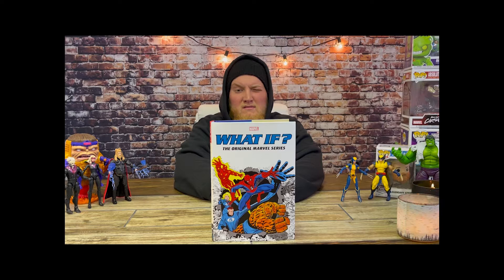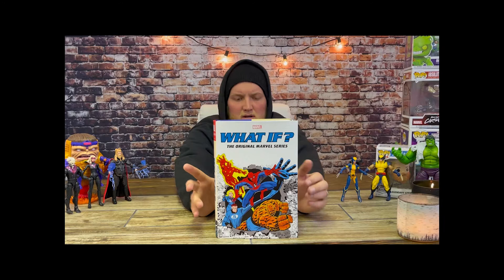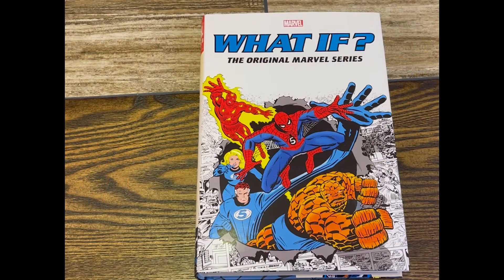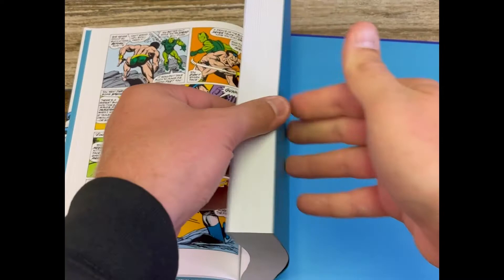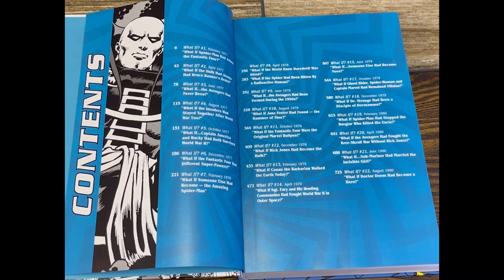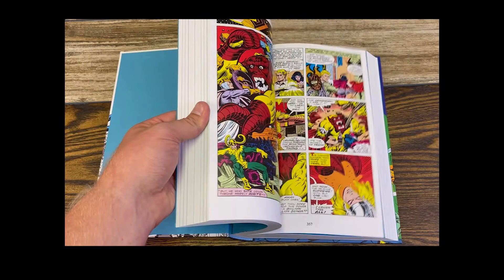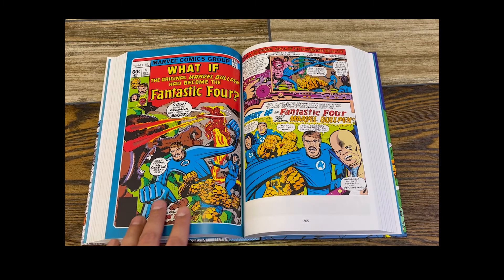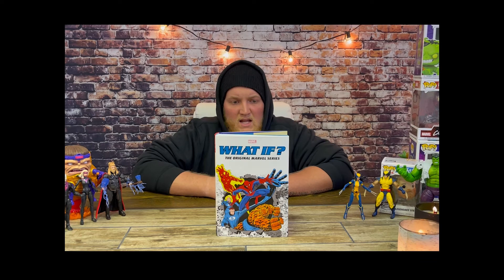WHAT IF OMNIBUS VOL 1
Just got the new What If...? VOL.1 Omnibus! Let's take a look at it shall we?